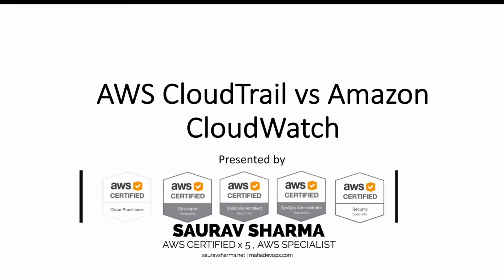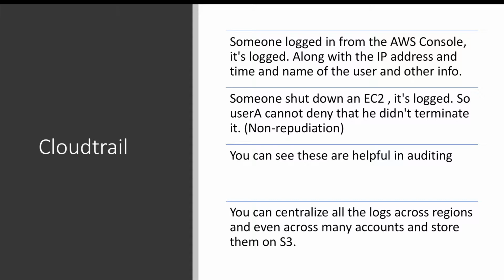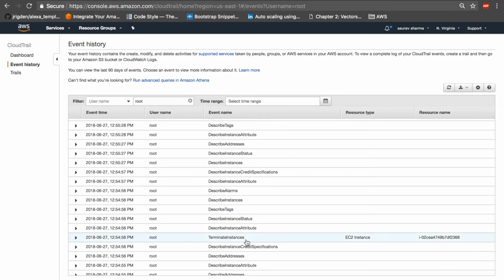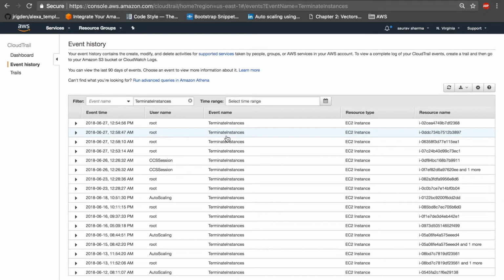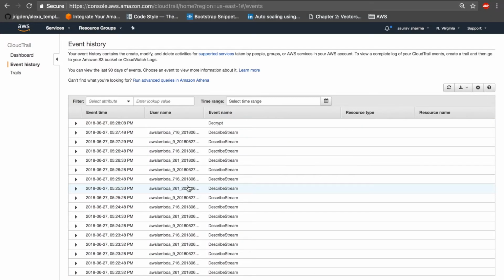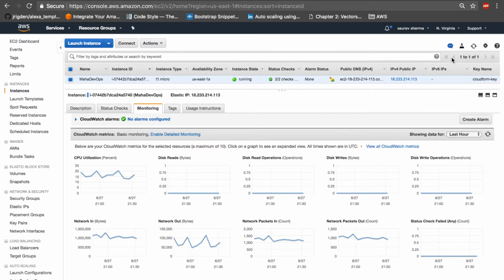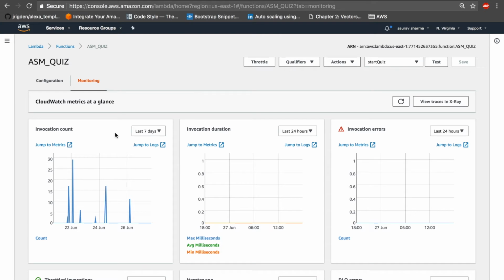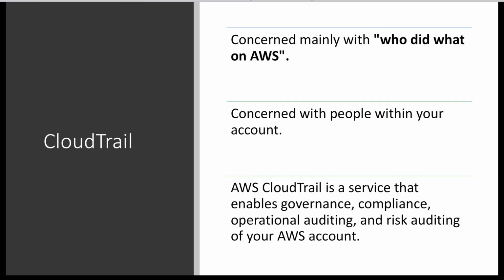AWS Cloudtrail vs Cloudwatch